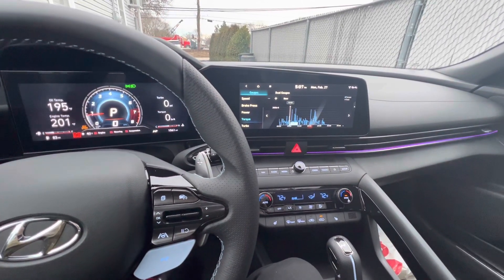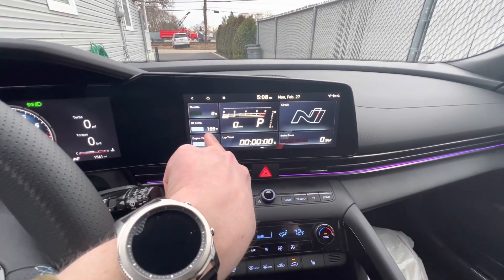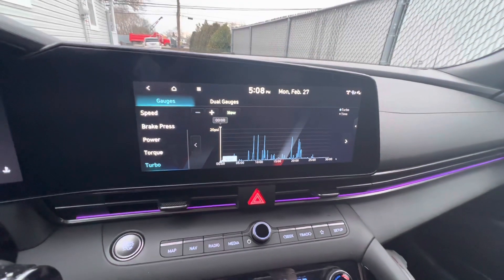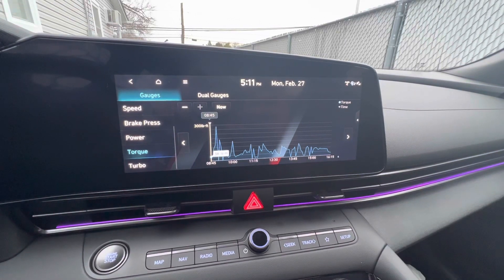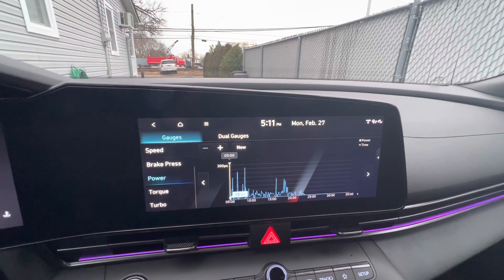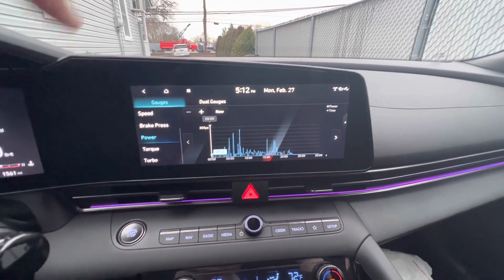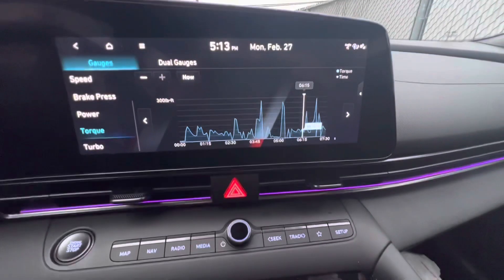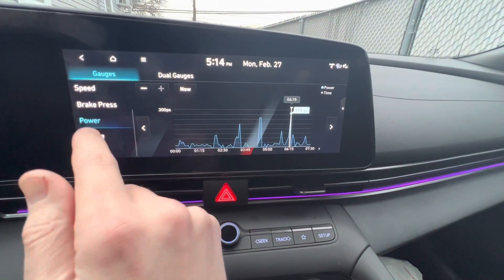Elantra N Built-In Logging Software Tips and Tricks and How to Use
If you're really into cars and what makes them go, this is an awesome feature! Great for track use, driving hard, or even normal analysis. Also a great way to monitor mods and how they increase power/ boost. It's finicky software however, and to make the graph auto-play to a certain point, the car has to be running for at least 30 minutes! Otherwise, you can only scroll back and forth. As far as I know, these logs cannot be exported.

00:00 Dual Gauges Feature and Customization
1:24 Logging Feature and How to Use